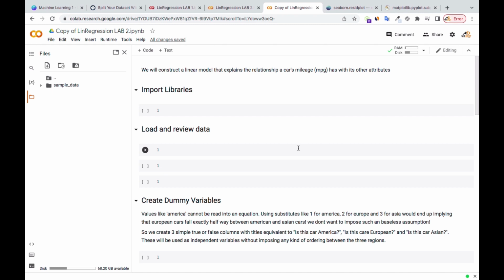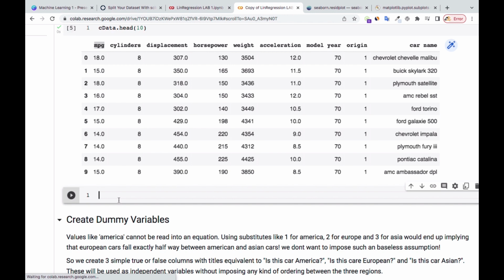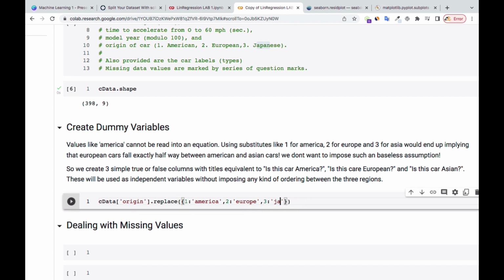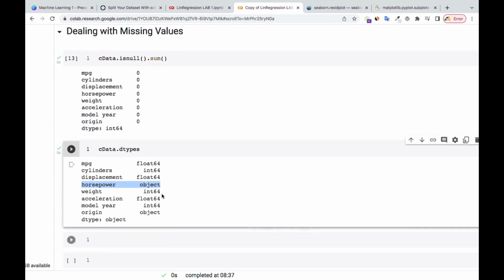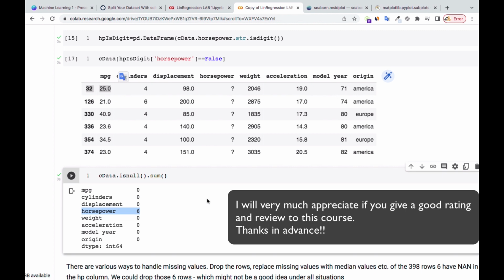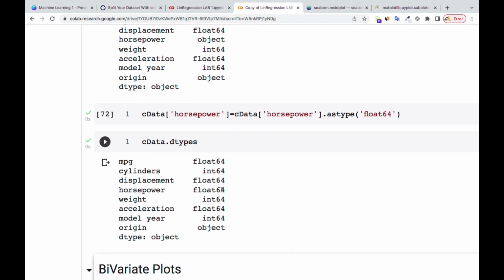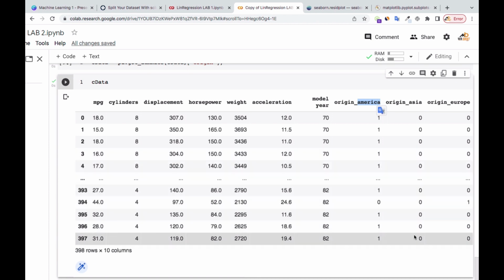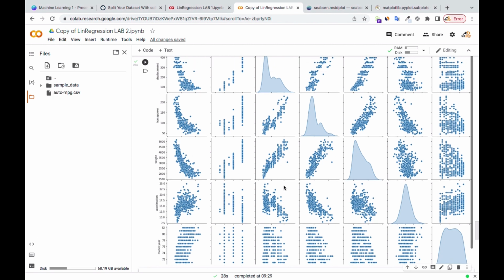Linear Regression LAB 2(PART 1)